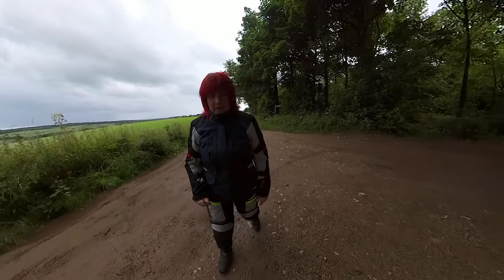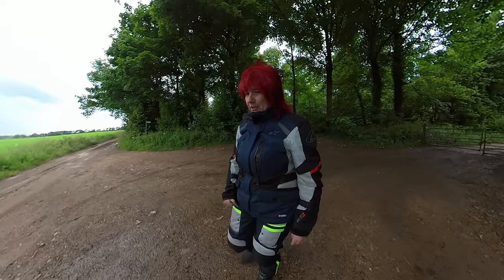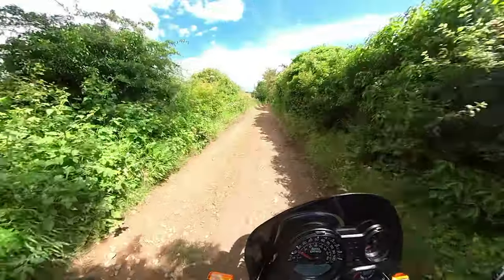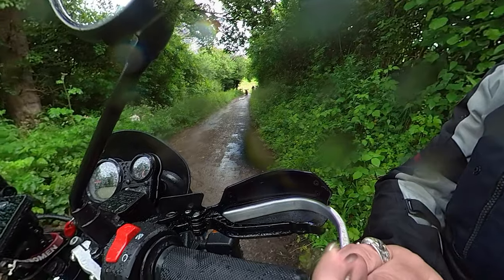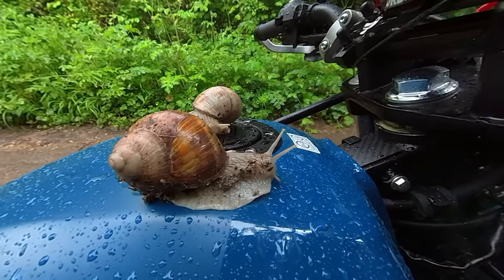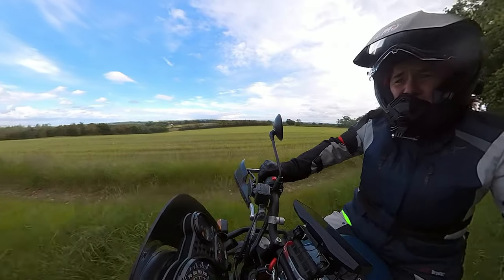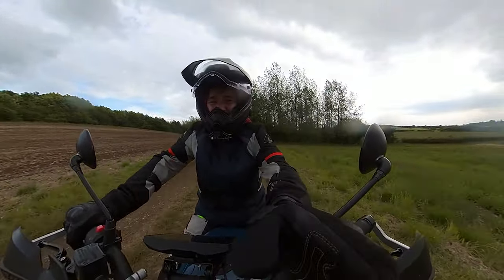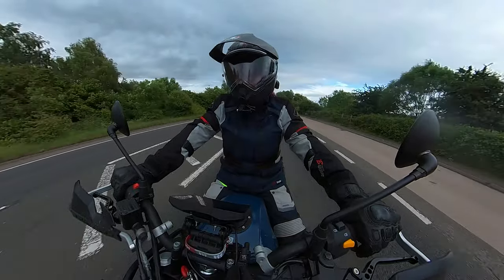Bridgestone Battlax AX 41 Tyre Review on Royal Enfield Himalayan 411 in the Cotswolds UK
A casual review on my new tyres on the Himalayan, headed out in to the Cotswolds.